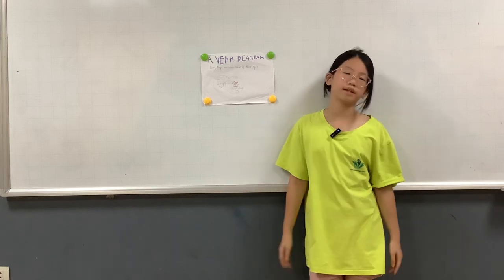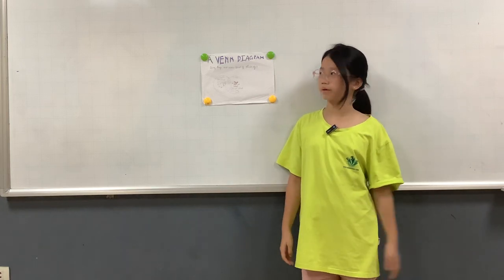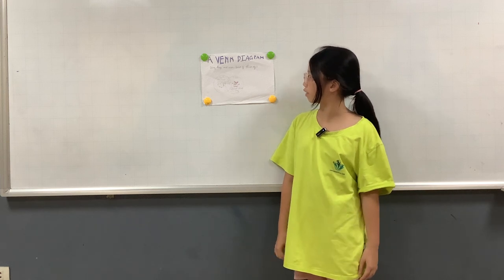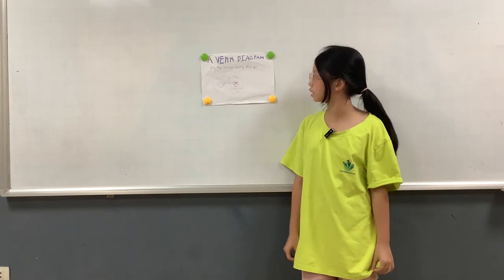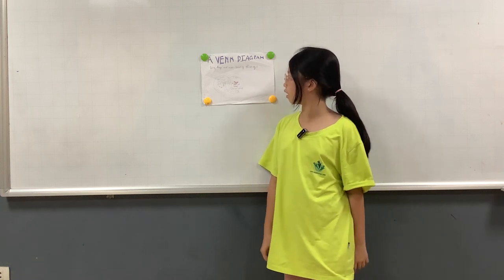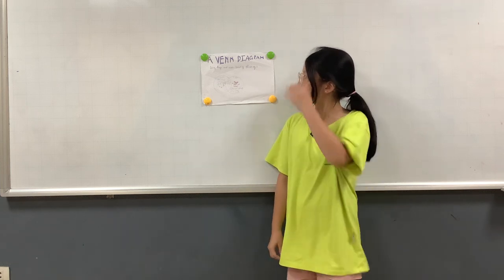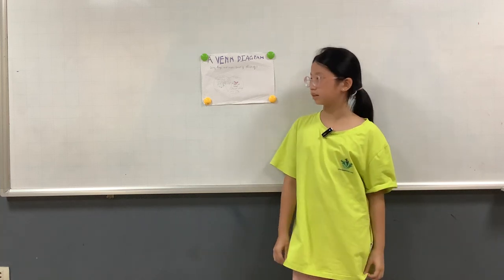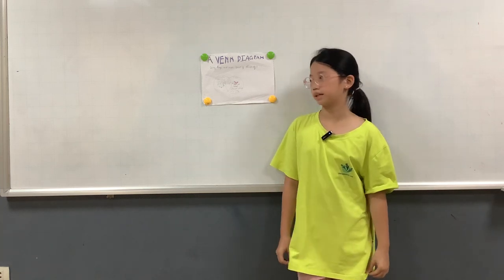CG-D1-2301 | Project 9 | Nhật Linh